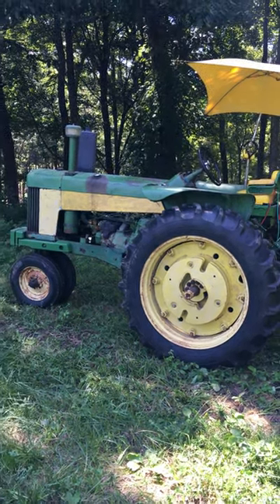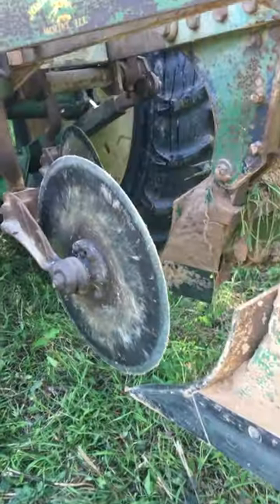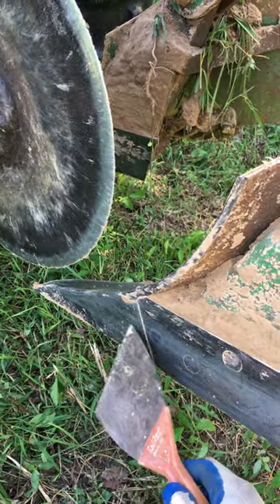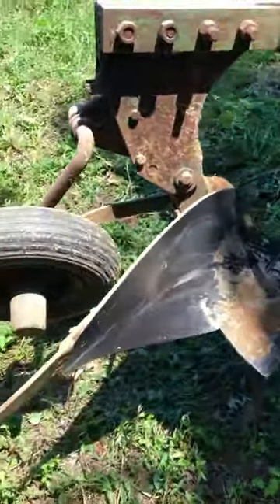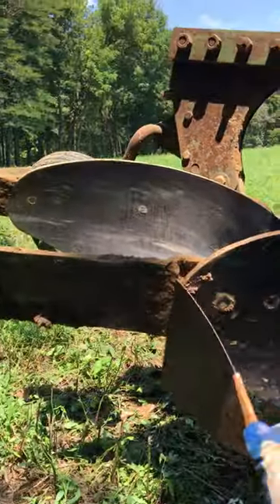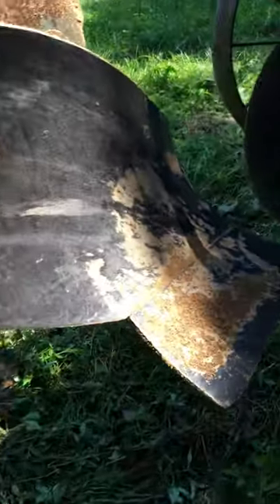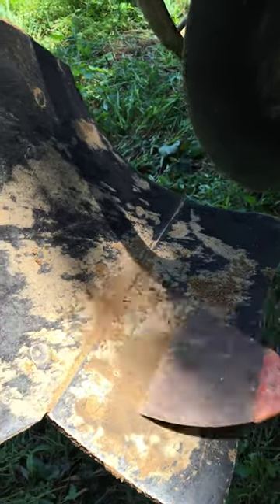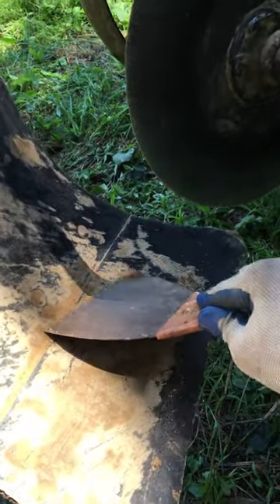How to get that shiny moldboard (scouring)!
Tips on how to get a moldboard plow to scour (get shiny). John Deere 630 and 812 John Deere plow